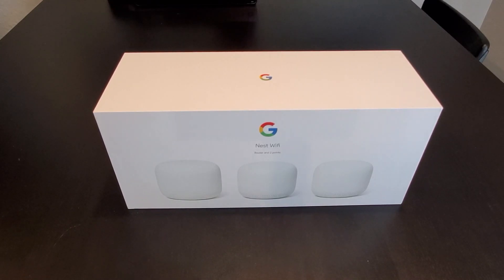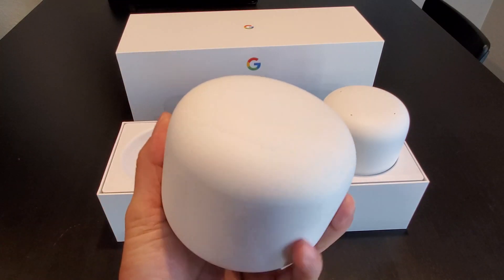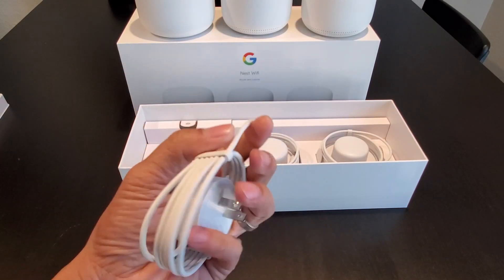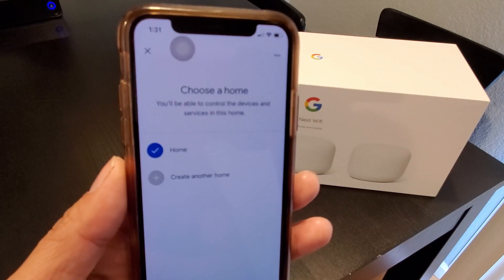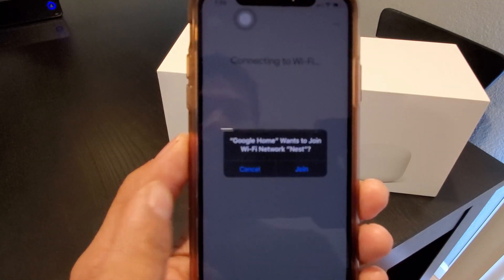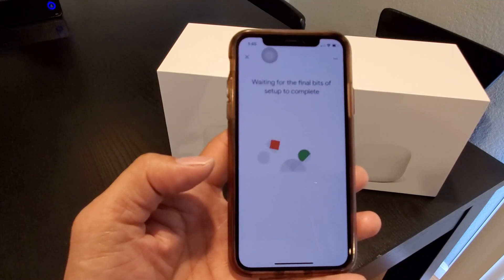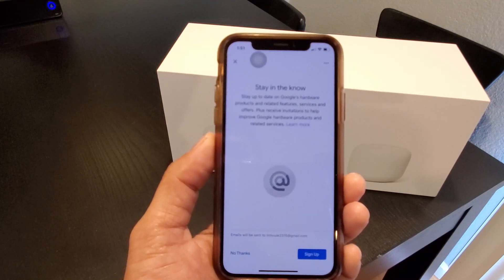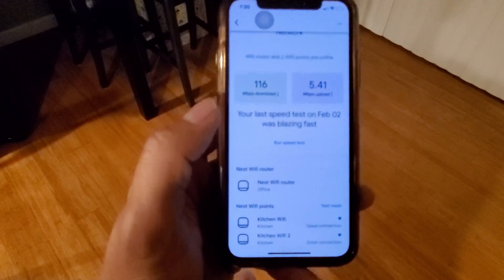Google Nest Wifi Unboxing and Setup! Double my wifi Download Speed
Google Nest Wifi
Google.com

Three Pack Nest Wife Mesh:
Expandable 802.11s mesh Wifi
Google Nest AC2200 Dual-Band Mesh Wi-Fi Router
Two Google Nest AC1200 Dual-Band Wi-Fi Access Points
Features two wireless bands, 2.4GHz and 5GHz, for faster wireless performance.

The scalable whole-home Wi-Fi system
It provides up to 5400 sq. ft. of fast, reliable Wi-Fi coverage for your home. Handles up to 300 connected devices, and is fast enough to stream multiple 4K videos at a time.¹

Up to 2.2 Gbps data transfer speed
Allows for fast, efficient operation.

Access point with built-in Google Assistant
Lets you control smart home devices, play music, manage your Wi-Fi network and more, using your voice.²

Beamforming technology
Focuses signals directly to compatible wireless devices to help ensure dependable connectivity.

Wi-Fi protected access
Protects your network against hackers and eavesdroppers.

Manage your family's Internet use
Keep track of your family's screen time. Pause the Internet on your kids' devices at bedtime or during homework hours.